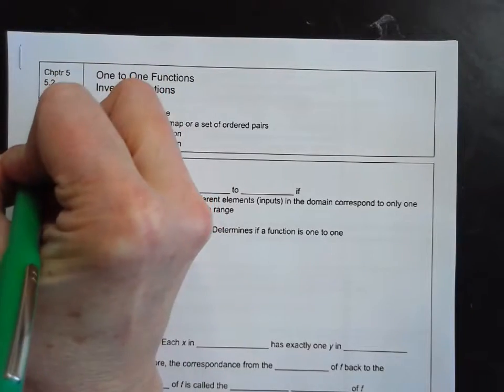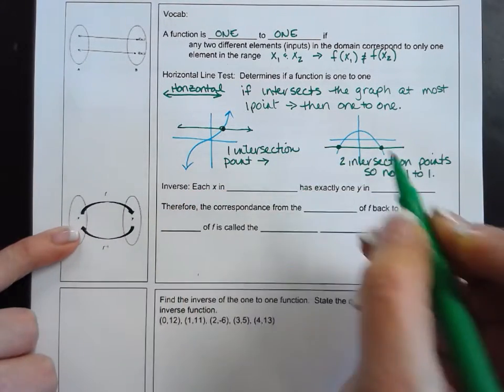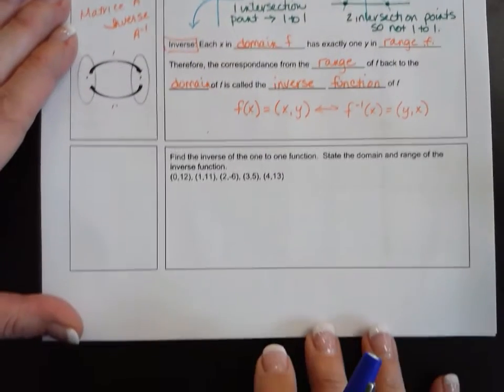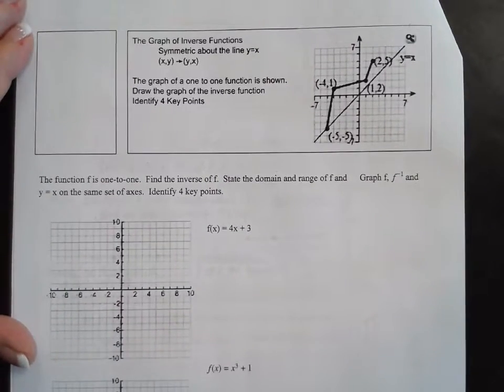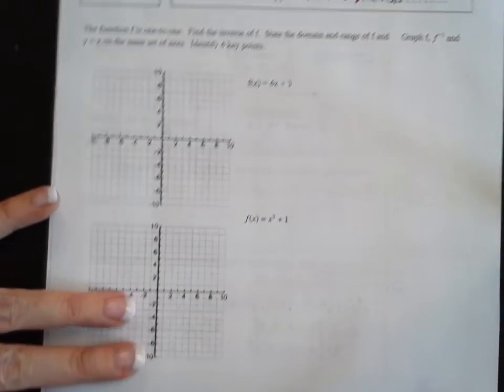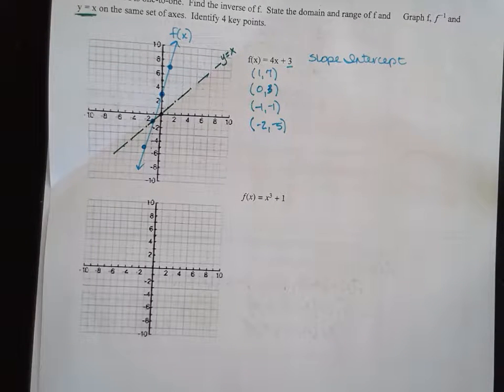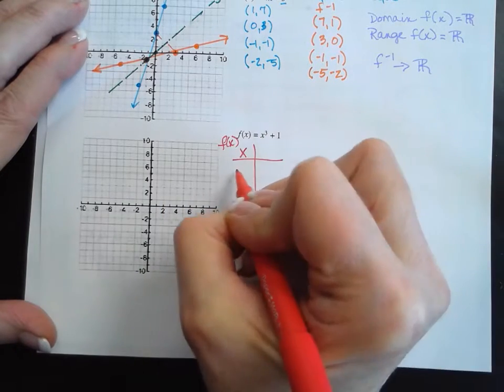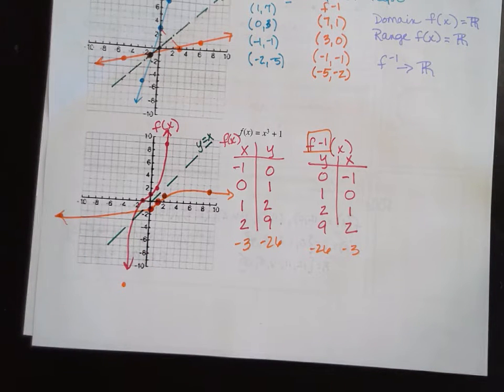5.2 Day 1 Notes